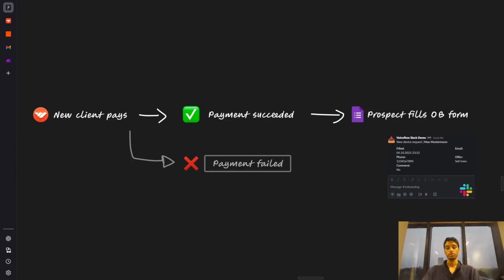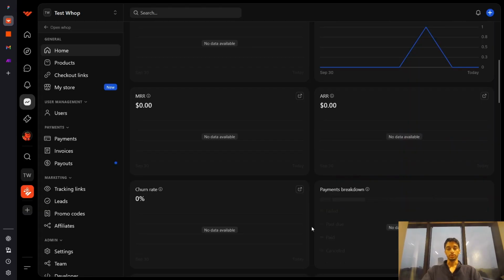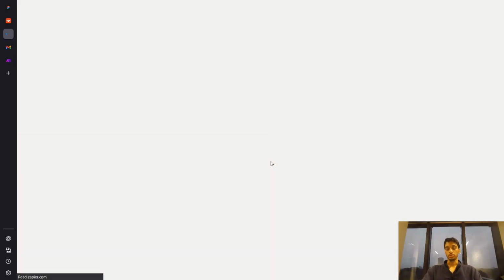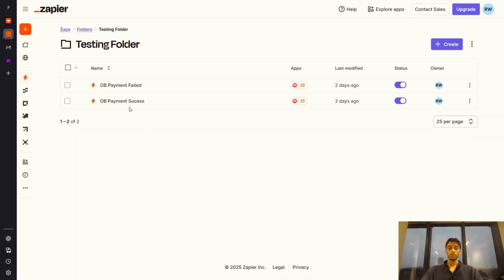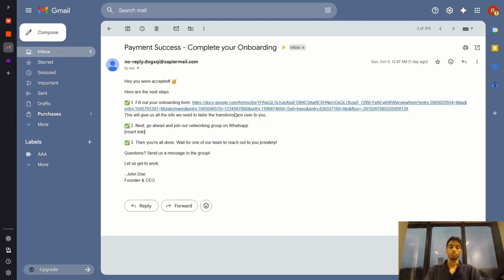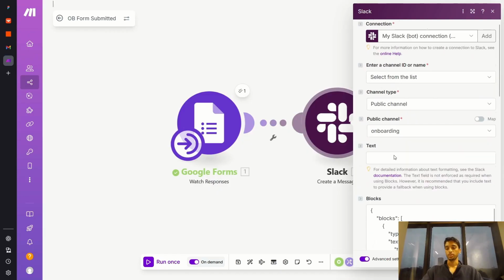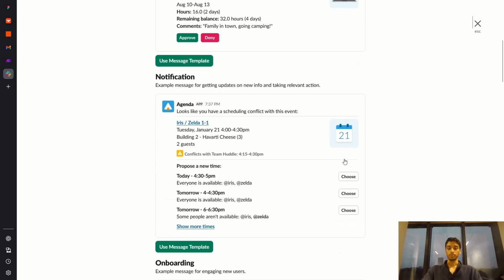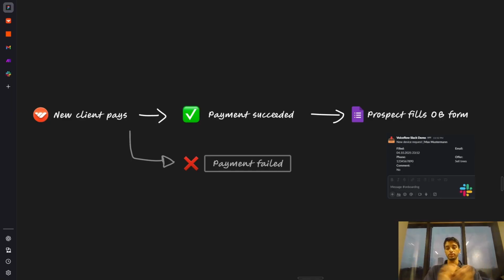The fastest way to onboard new clients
This is where I share findings, lessons, and my experience as an active participant in the space.

Learn how to set up a simple yet effective automation signin system for your business. This tutorial shares insights on how I onboard clients efficiently, using workflow automation to streamline the process. Perfect for consulting and other service-based businesses looking to improve their business automation.

I build high-volume automation systems that save you time, money, or both. With this channel, I want to share insights to shift the course of as many owners as I can.